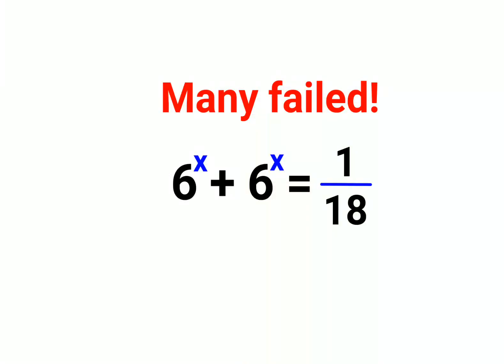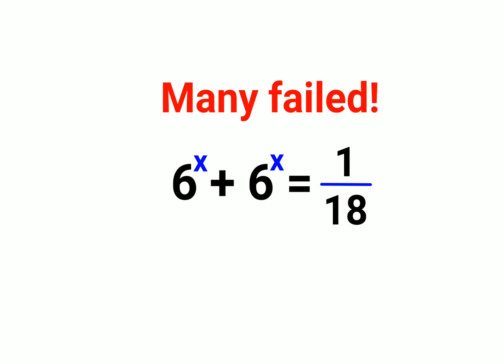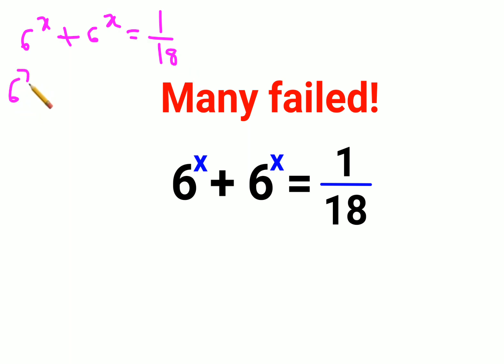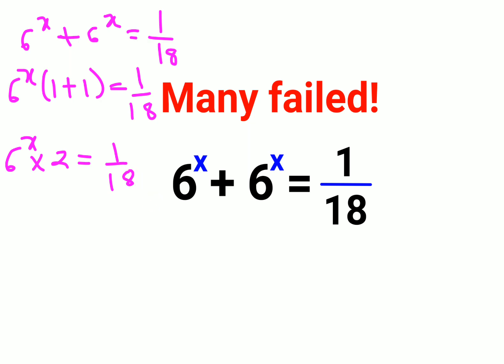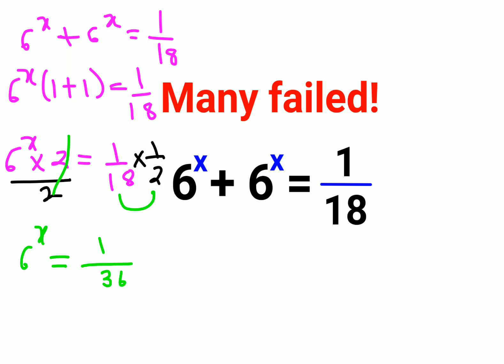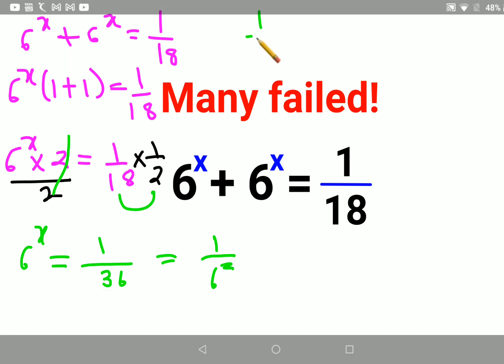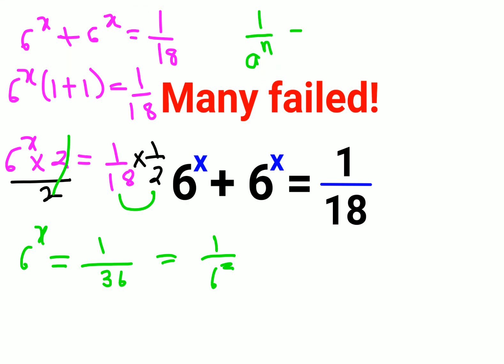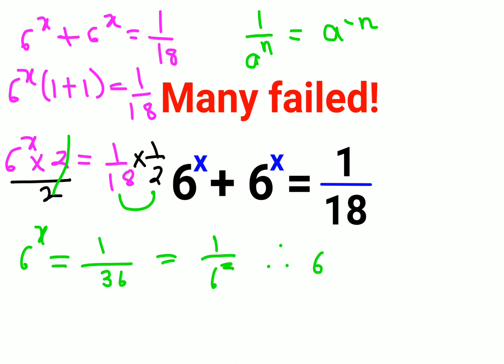6^x+6^x = 1/18. Many failed because they didn't know where to start!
6^x+6^x = 1/18. Many failed because they didn't know where to start!

indices
fractional indices
indices questions